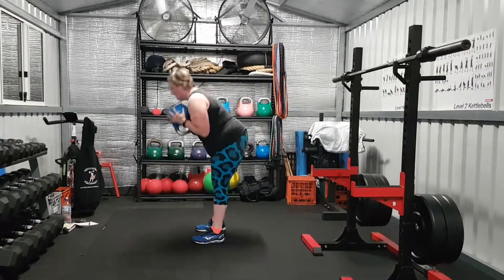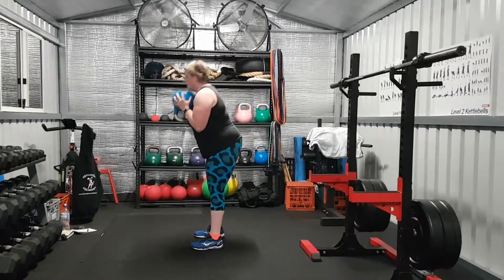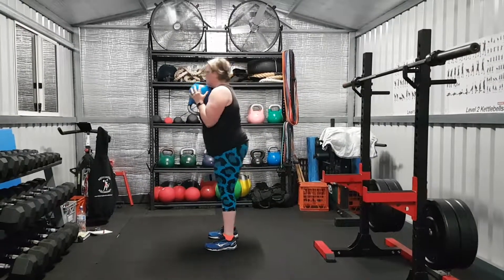Fulla Strength and Conditioning- KB Front-loaded Goodmorning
Darrelle demonstrating absolutely textbook form of the kettlebell Front-loaded goodmorning.

-Shins vertical (Minimal knee bend)
-Hip hinge (Hips go back and forwards)
-Neutral spine (Back flat)
-Pulling the weight into the chest (Keep the weight close)